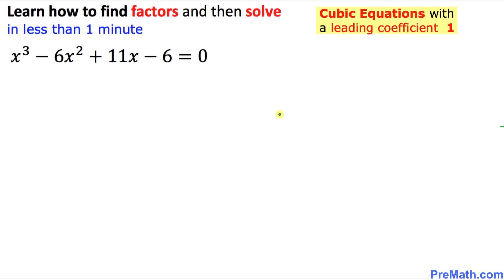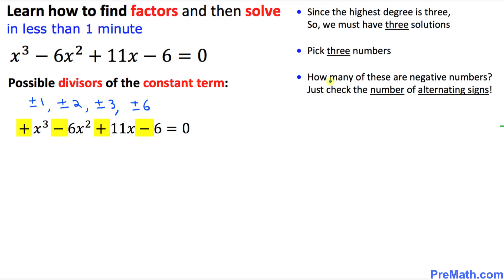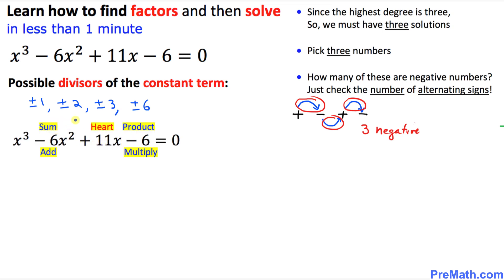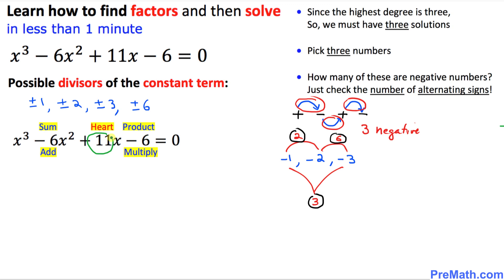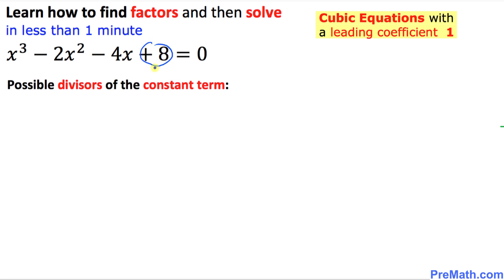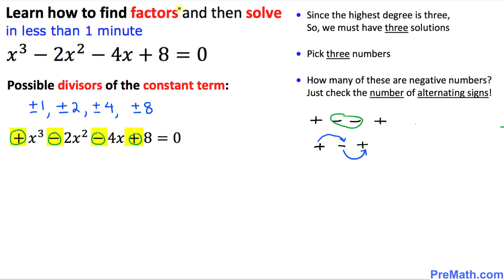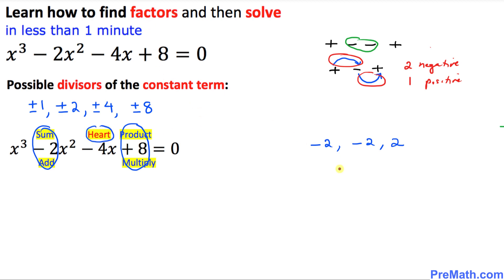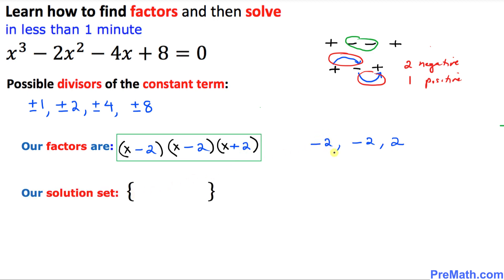Factor & Solve these Cubic Equations in Less Than a Minute | Easy Step-By-Step Tutorial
Learn how to factor and solve cubic equations using the sum-product-heart method. Quick and simple explanation by PreMath.com